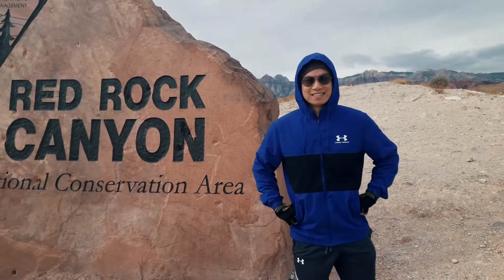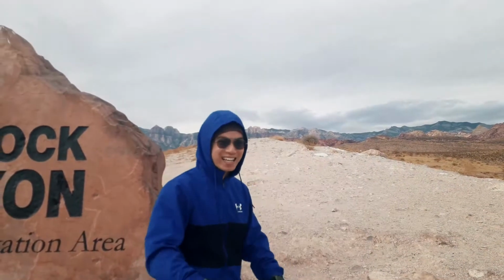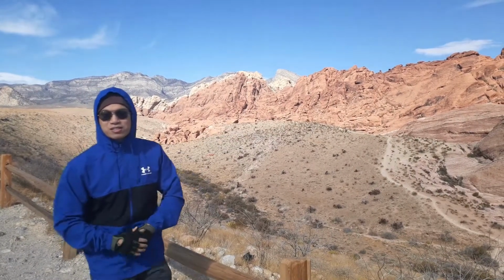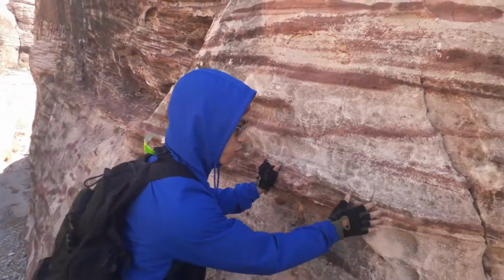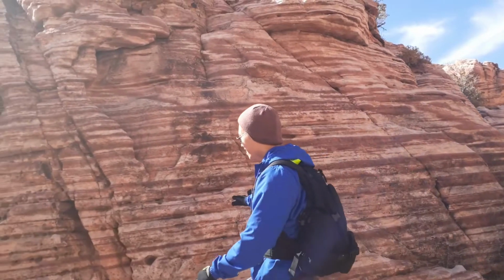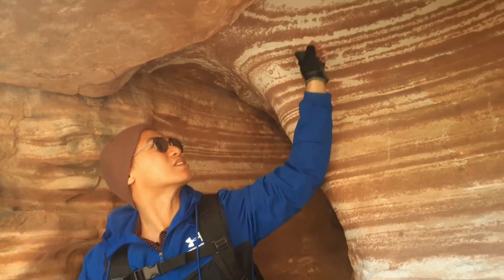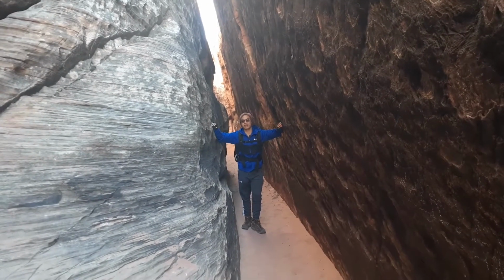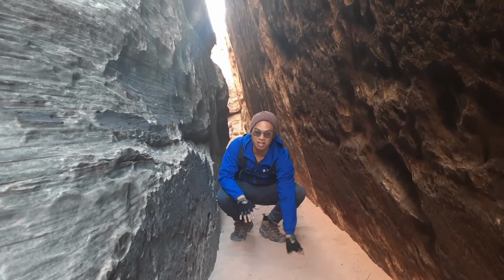Let's Enjoy Exploring Red Rock Canyon Together! -Part 2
Youtube Hikingventure, Youtube, Red Rock Canyon Part 2

Red Rock Canyon National Conservation Area lies in Nevada’s Mojave Desert. It’s known for geological features such as towering red sandstone peaks and the Keystone Thrust Fault, as well as Native American petroglyphs. Panoramic viewing spots dot the 13-mile Scenic Drive. The sheltered Ice Box Canyon has seasonal waterfalls. To the south, Spring Mountain Ranch State Park features historic buildings and hiking trails.